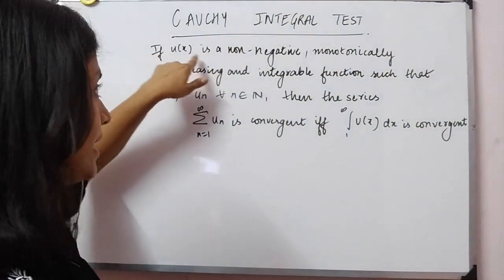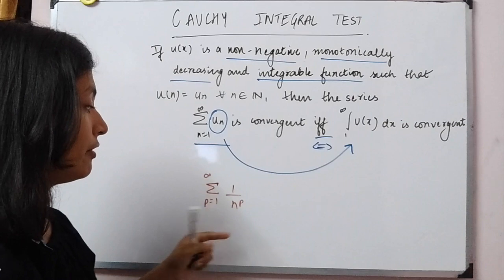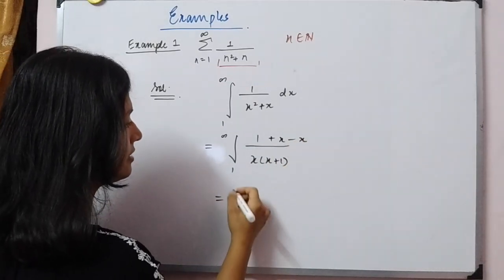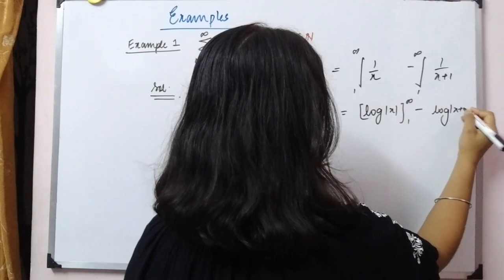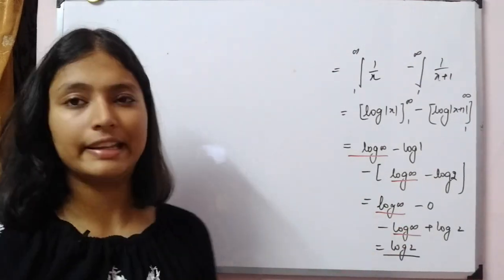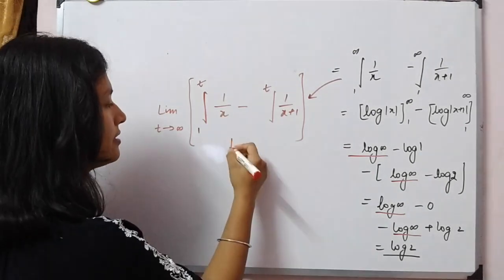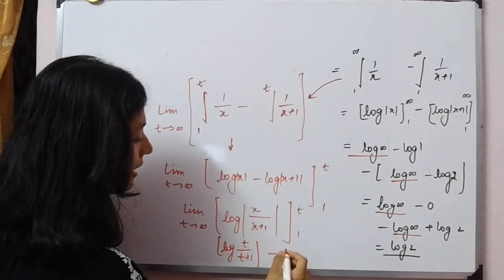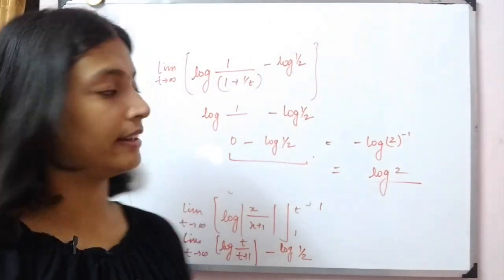Cauchy Integral Test for Series | MSc, DU, ISI, BHU, IIT JAM, BSc(H), CSIR NET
This is a very useful video about the Convergence Tests of Series.

Behind the scenes : (Special thanks)
Special Credit: Family (for being silent till I shoot)

2. Instagram :
- hashtag tripbohemia